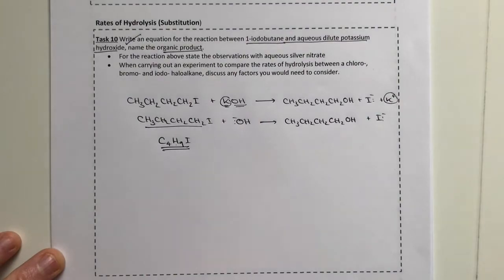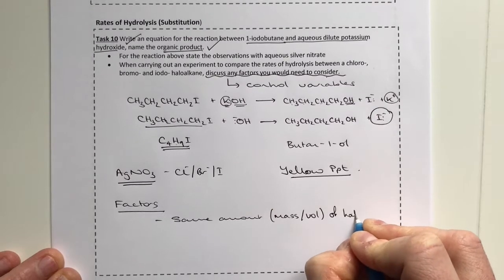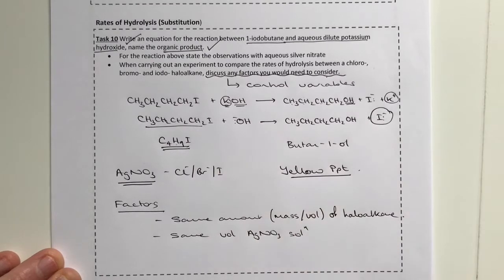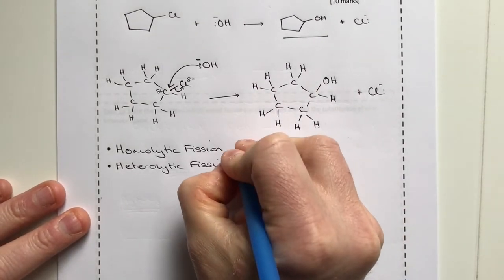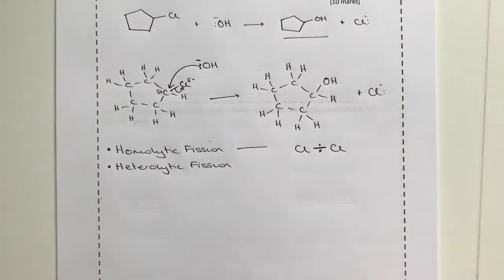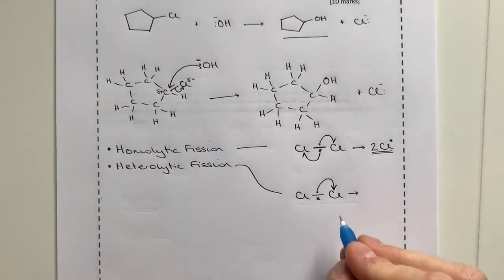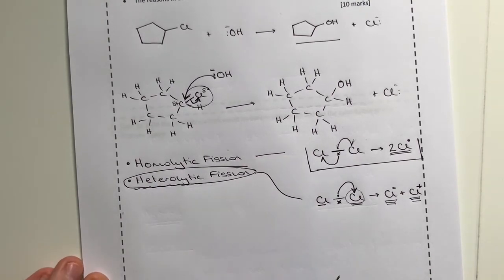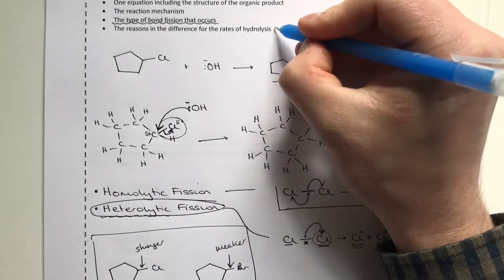Haloalkane Tasks 10+11